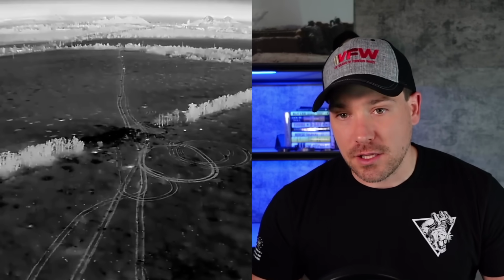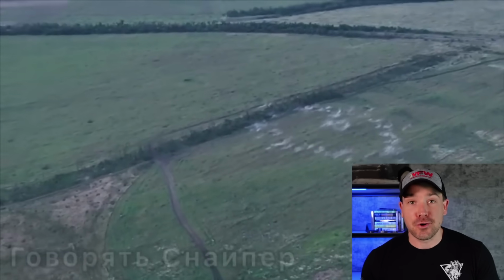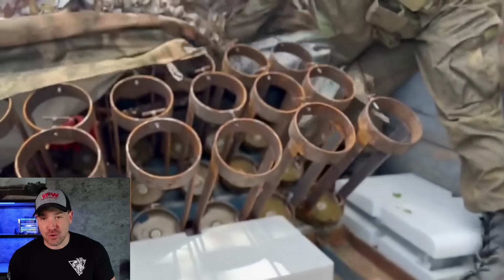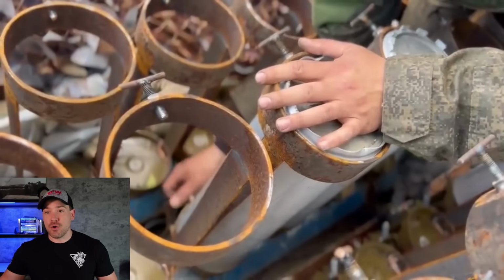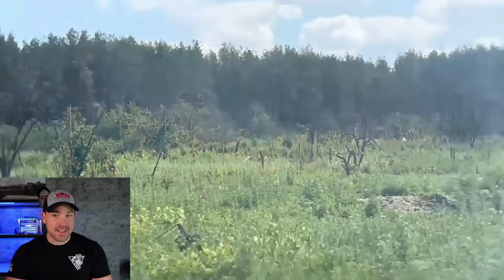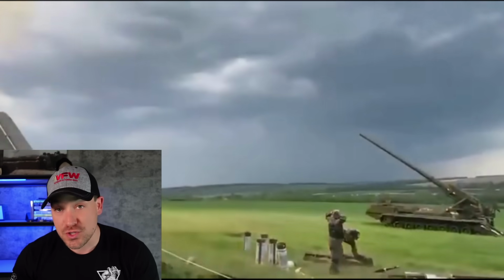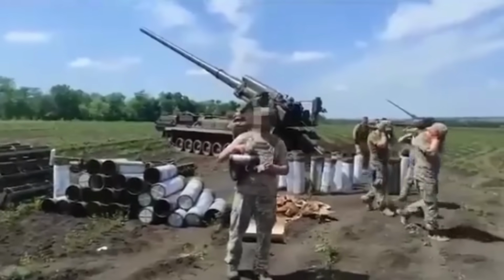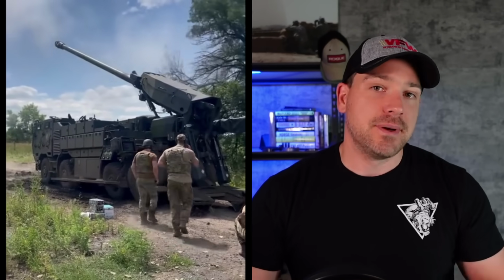The Circle of Death: Shrapnel Everywhere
A look at DPICM impacting on the battlefield, an improvised mine laying system in Ukraine, the 2S7 203mm howitzer firing and a little about the French CEASAR.